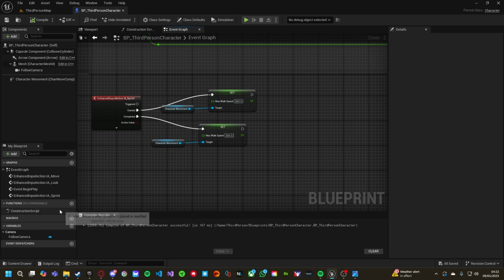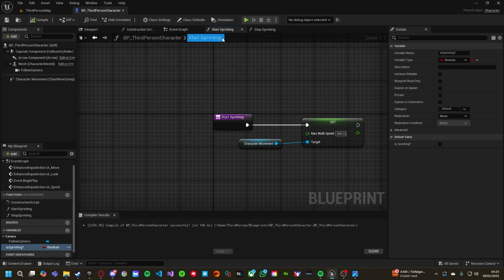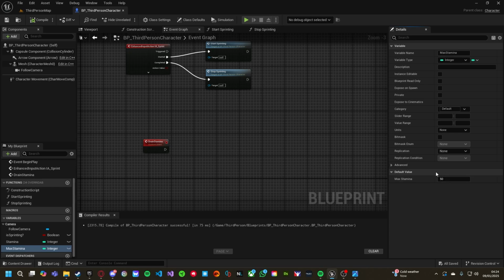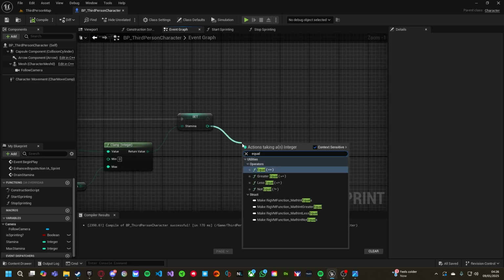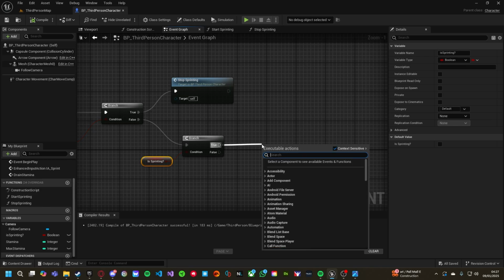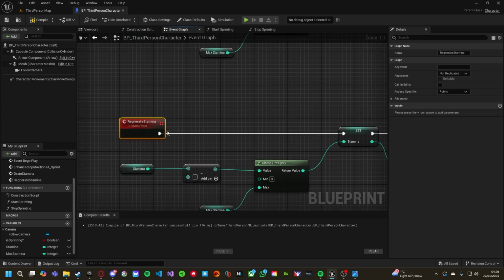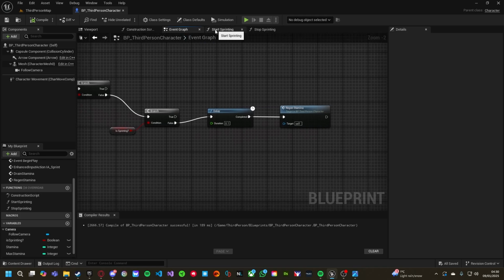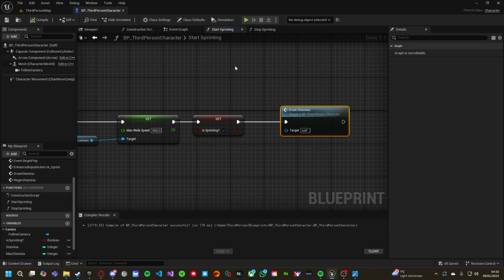How to create your first horror game in UE5 | Stamina System #4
Fourth Episode of the how to create you first horror game in UE5
In this series I will be helping you make your FIRST game in UE5. This will be multiple episodes and I will try my best to get episodes out consistency

Want to go the extra mile in supporting me?
(Get access to many benefits, more to be added soon)